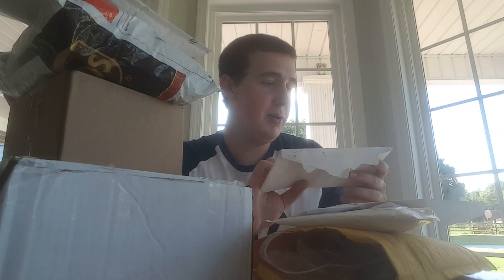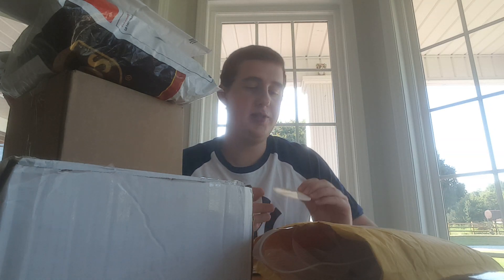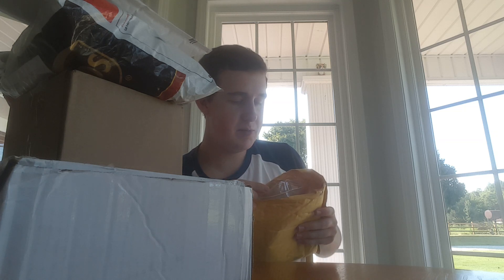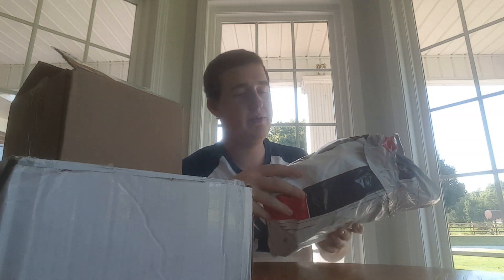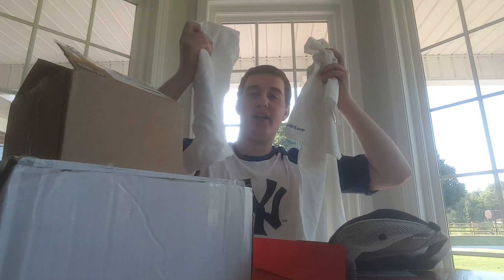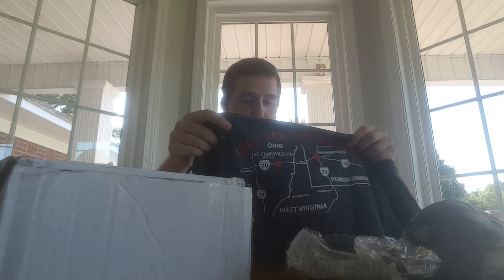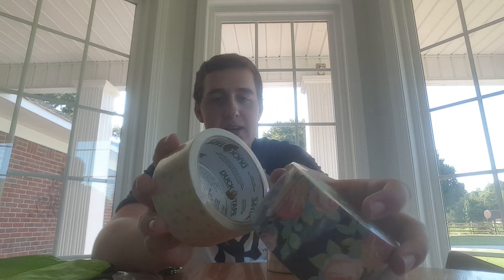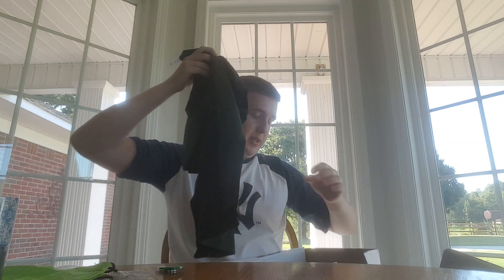Ohio fan pack challenge. 8 fan packs